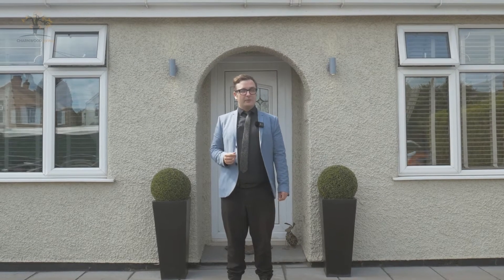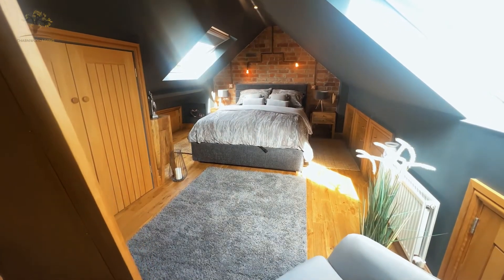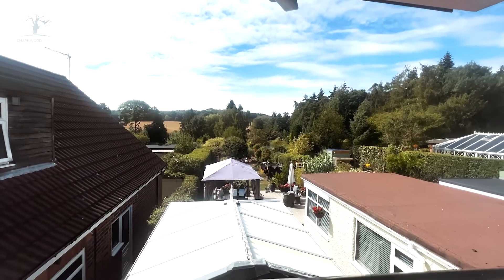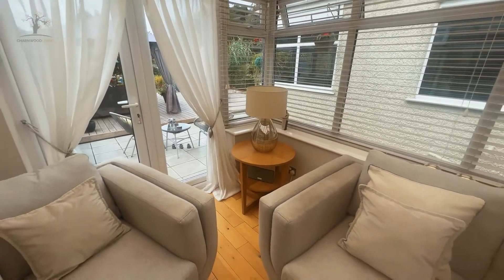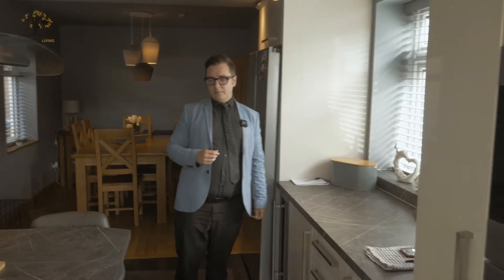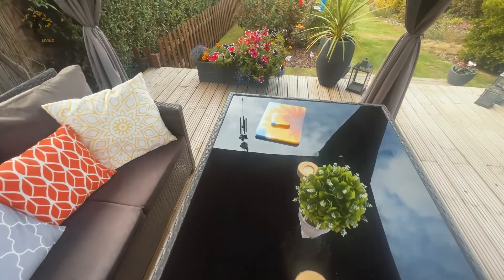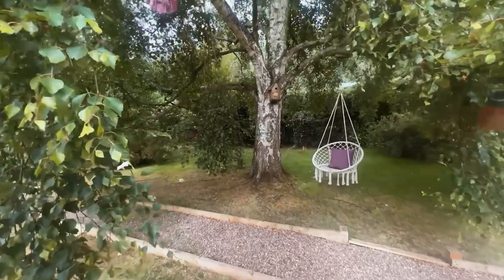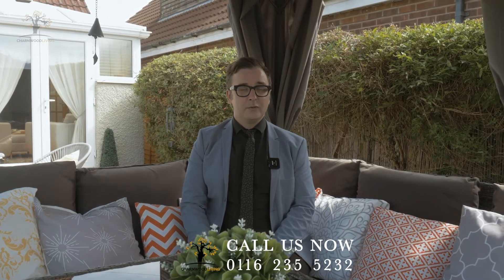UNIQUE Property Tour | Markfield Road, Groby | Charnwood Living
Charnwood Living presents this stunning 2 bed bungalow in the sought after village of Groby. The house has been refurbished to a high standard, with a garden that has to be seen to be believed.